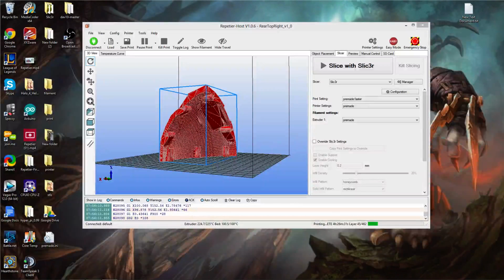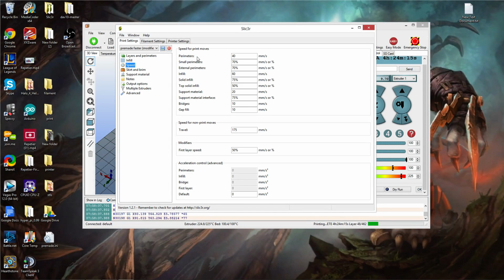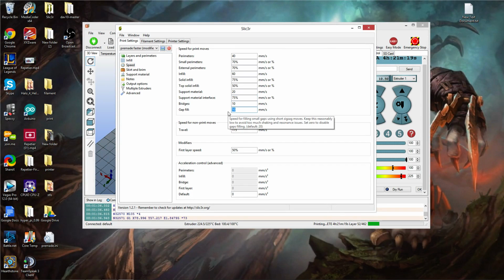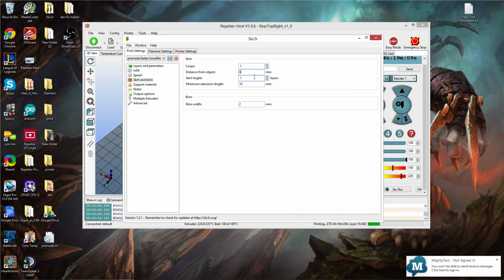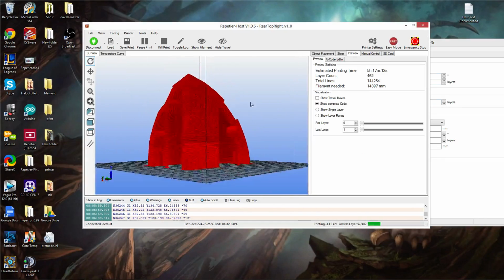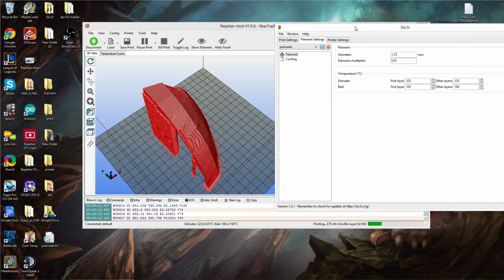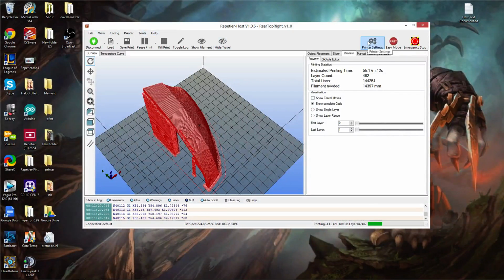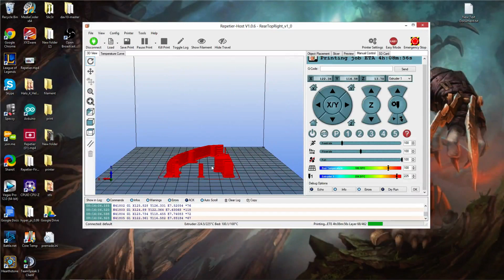Davinci 1.0 repetier settings breakdown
Settings for Davinci 1.0 repetier